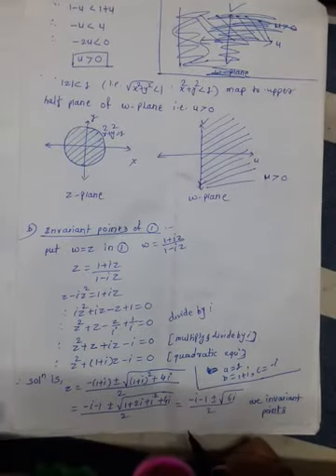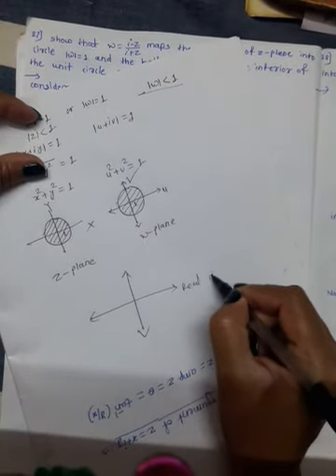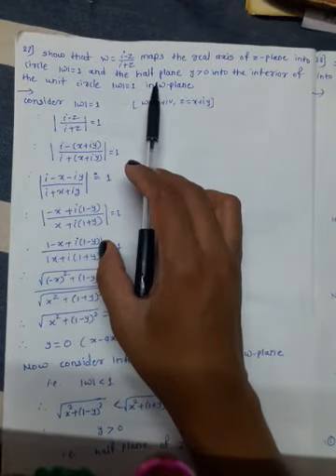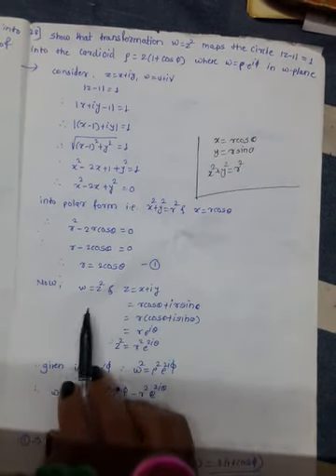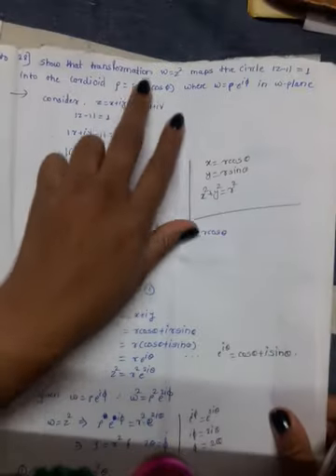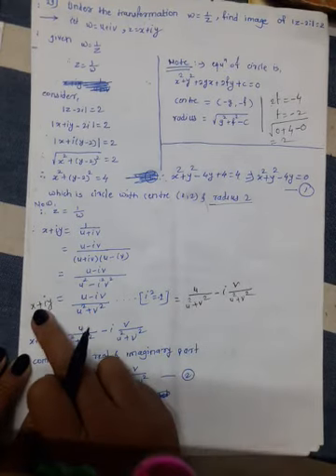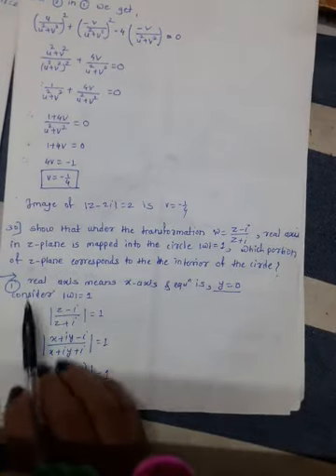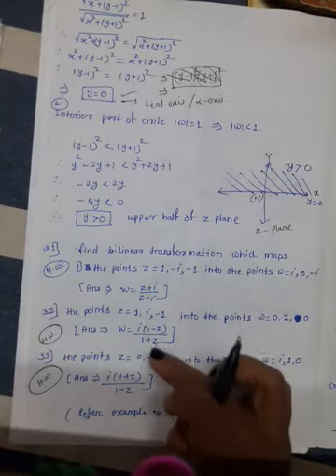m3- complex variables-8